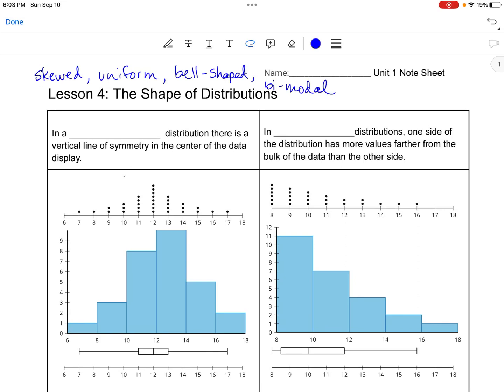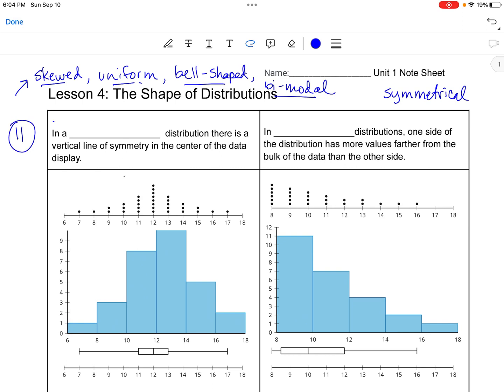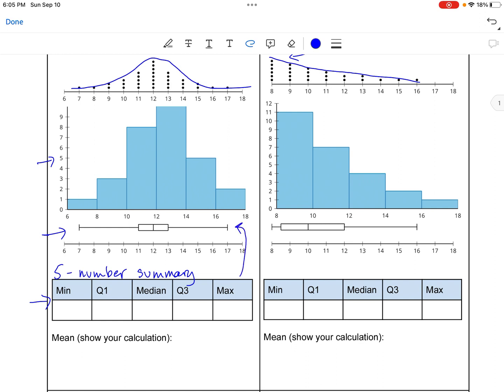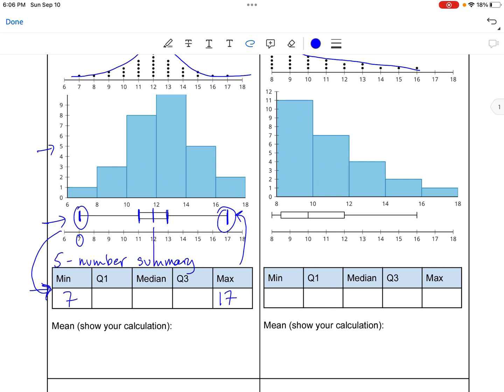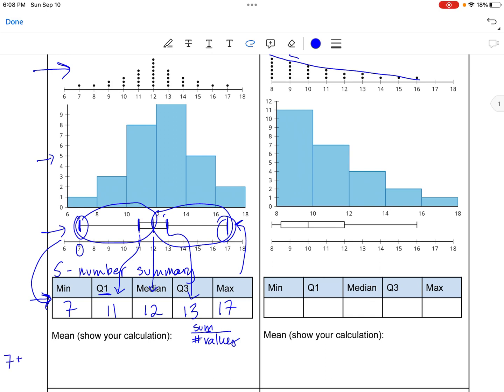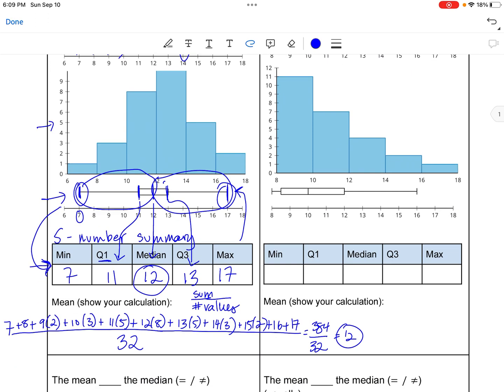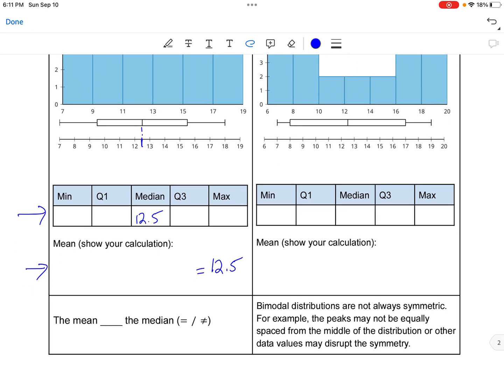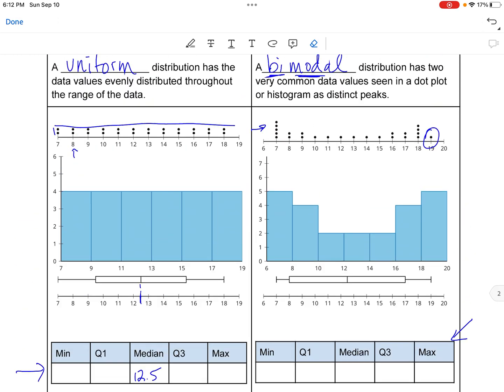Lesson 4 unit 1 shape of distributions